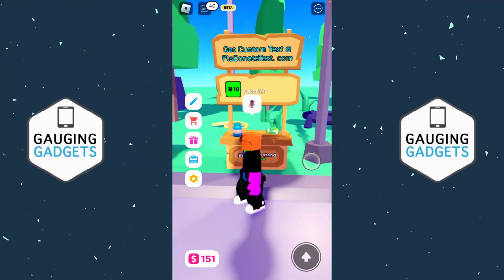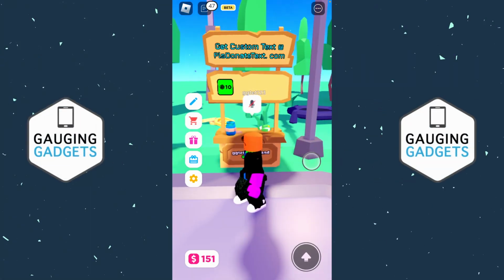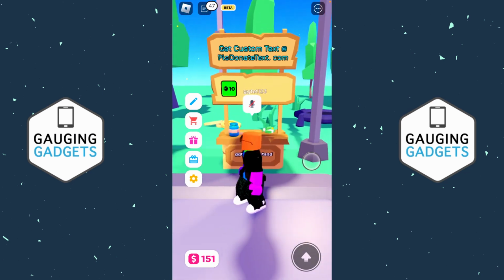How to Get Custom Text in Pls Donate on Roblox Mobile - iPhone & Android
How to get custom text in Pls Donate on Roblox Mobile? In this tutorial, I show you how to get custom text on your stand in Pls Donate in the Roblox mobile app on iPhone & Android. This means you can change the font and color of your text on your stand in Roblox Pls Donate.

Follow the steps below to get custom text in Pls Donate on Roblox mobile:
1. Open a browser on your iPhone or Android phone and navigate.
2. Scroll down and enter the text you want to be shown on your stand in Pls Donate.
4. Select the custom color you want for your text in Pls Donate.
5. Choose the thickness of the font border or stoke, then choose the color for the font outline.
6. Select Copy to copy the custom text code.
8. Claim a stand then go up to the stand and hold E to customize the stand in Pls Donate.
9. Paste the custom text code and then save the text.